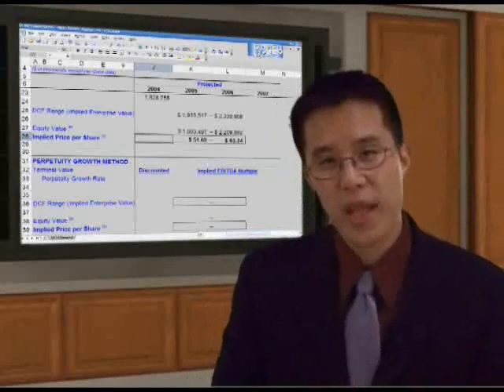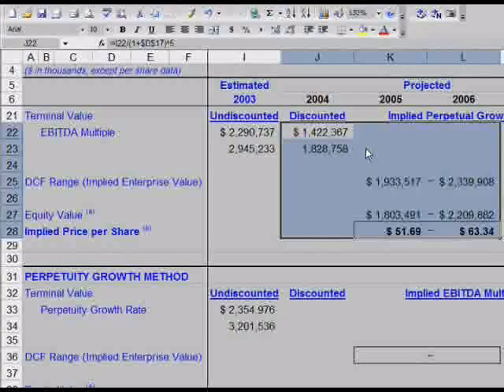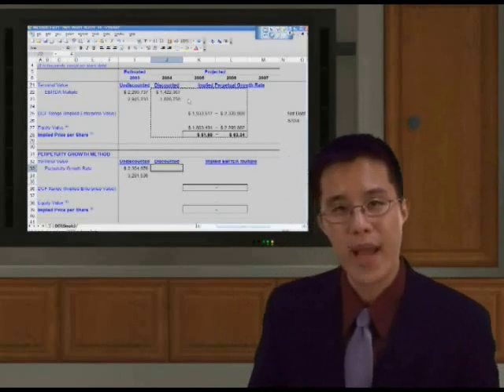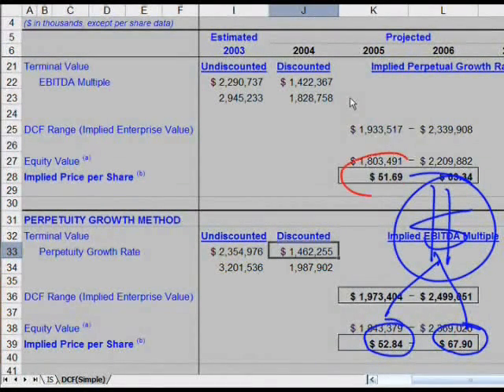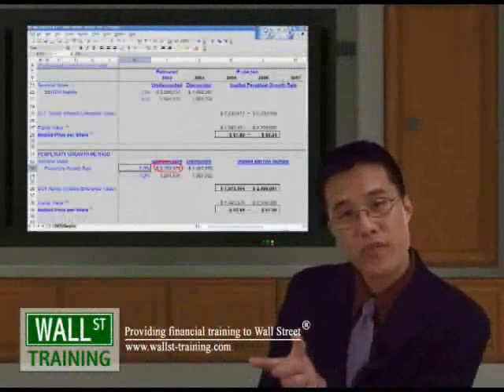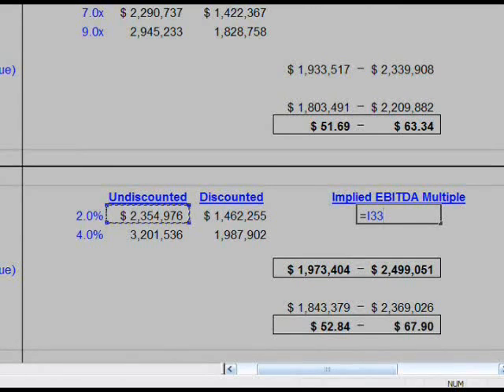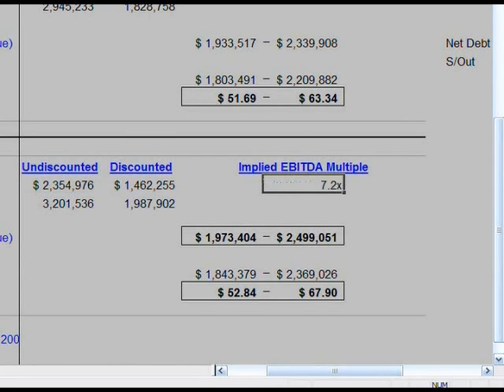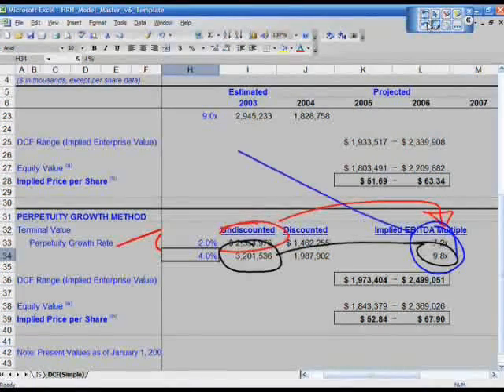WST: 7.3 Basic Financial Modeling - DCF Perpetuity Growth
Wall St. Training Self-Study Instructor, Hamilton Lin, CFA quickly illustrates best practices in model building and quickly reproducing your analysis assuming one has properly anchored cell references to begin with. Then we analyze the results.